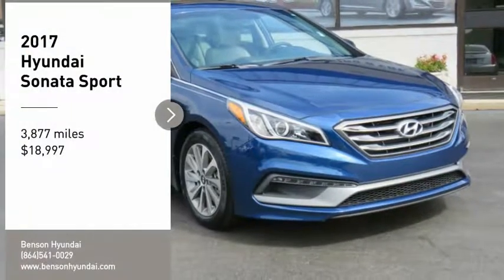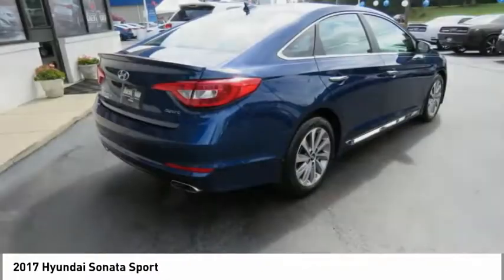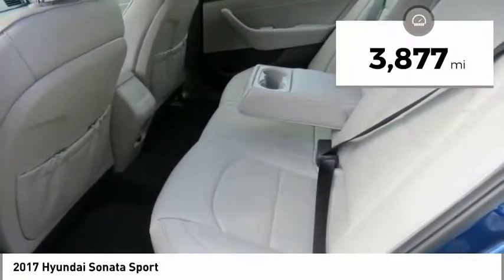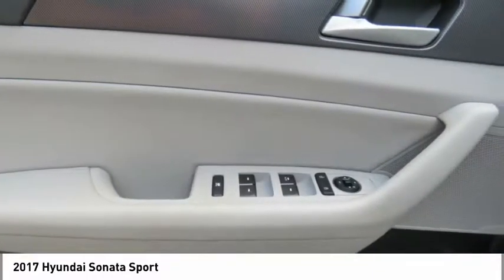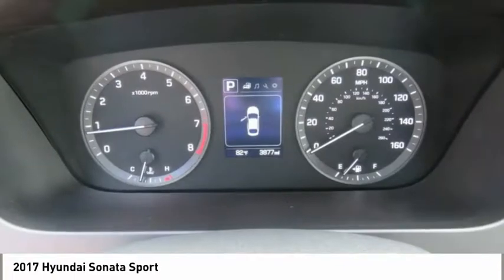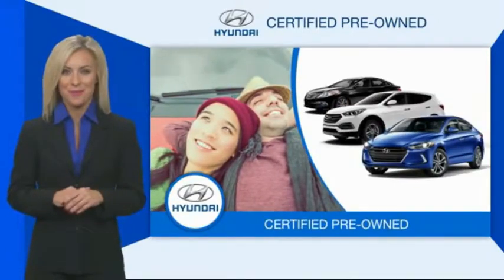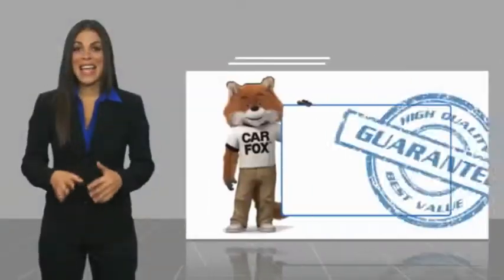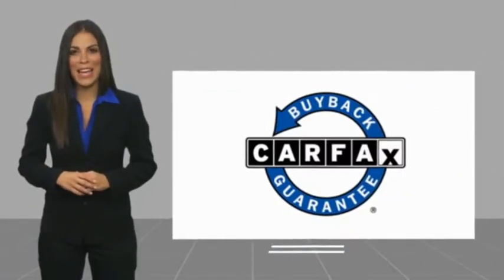2017 Hyundai Sonata Spartanburg SC C2063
2017 Hyundai Sonata Sport

Benson Hyundai
2550 Reidville Road

Certified.brCLEAN CARFAX/NO ACCIDENTS, CARFAX CERTIFIED, NON-SMOKER, LEATHER, SUNROOF, USB/HANDSFREE/BLUETOOTH/SYNC, LOCAL TRADE, Sonata Sport, 4D Sedan, 6-Speed Automatic with Shiftronic, Gray w/Leather Bolster/Cloth Insert Seating Surfaces.brPriced below KBB Fair Purchase Price!brHyundai Certified Pre-Owned Details:brbr  * Limited Warranty: 60 Month/60,000 Mile (whichever comes first) from original in-service datebr  * Powertrain Limited Warranty: 120 Month/100,000 Mile (whichever comes first) from original in-service datebr  * Vehicle Historybr  * 150+ Point Inspectionbr  * Transferable Warrantybr  * Roadside Assistancebr  * Includes 10-year/Unlimited mileage Roadside Assistance with Rental Car and Trip Interruption Reimbursement; Please see dealers for specific vehicle eligibility requirementsbr  * Warranty Deductible: $50brbrbrAwards:br  * 2017 KBB.com 10 Most Comfortable Cars Under $30,000   * 2017 KBB.com 10 Most Awarded Cars   * 2017 KBB.com 10 Best Sedans Under $25,000   * 2017 KBB.com Best Family Sedans   * 2017 KBB.com 10 Most Awarded BrandsbrbrMention this advertisement to receive this advertised price.